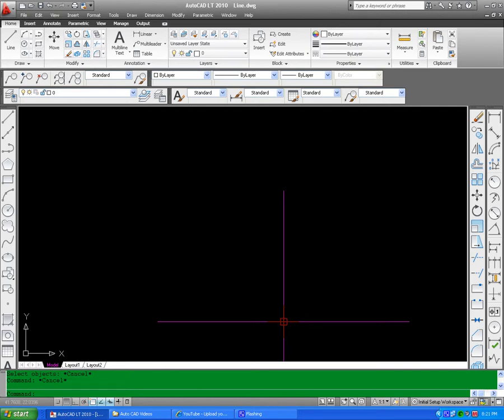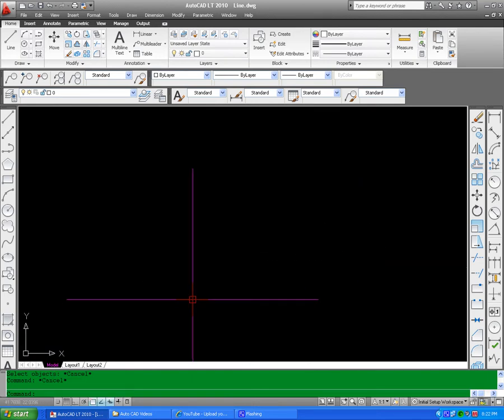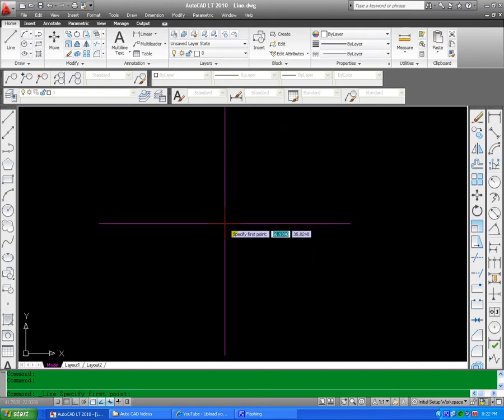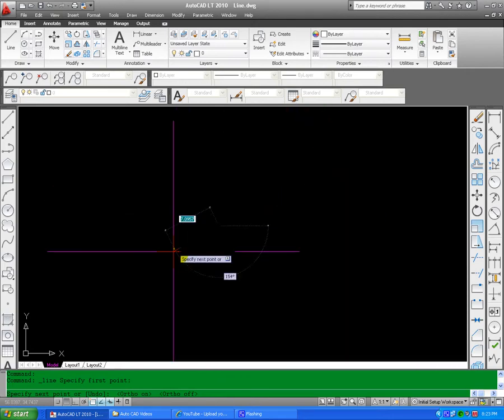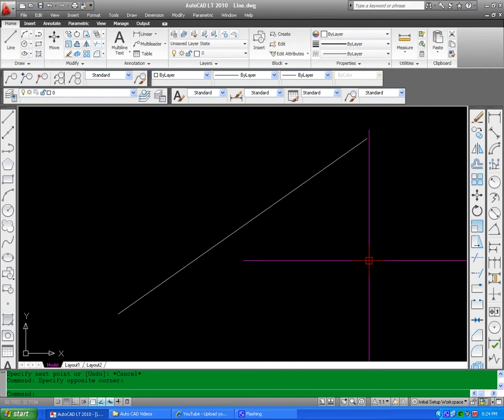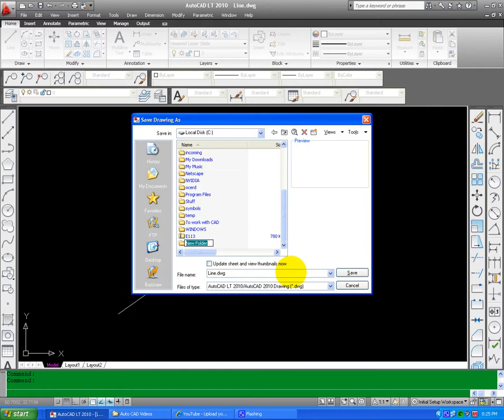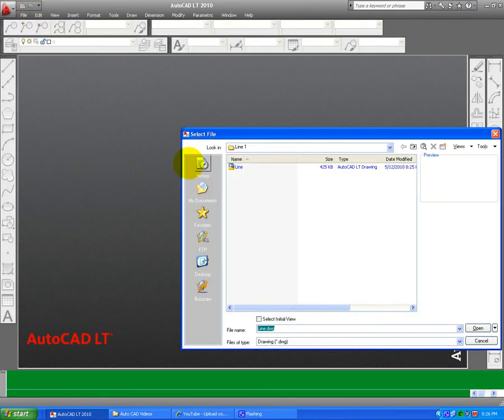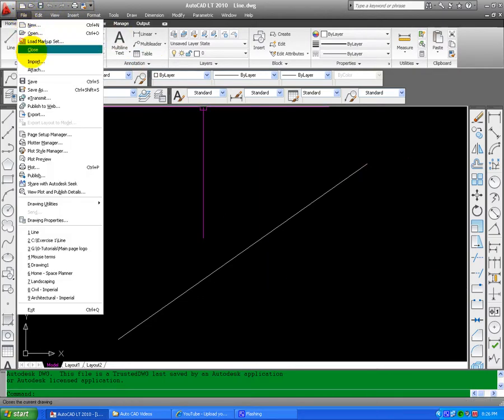AutoCadForMe Chapter 2